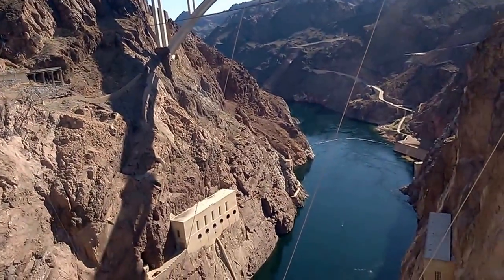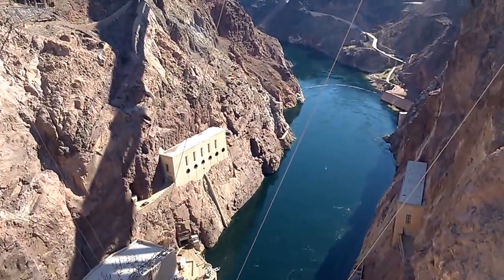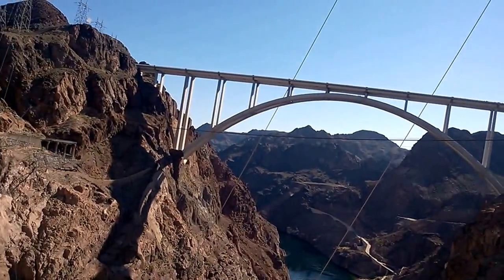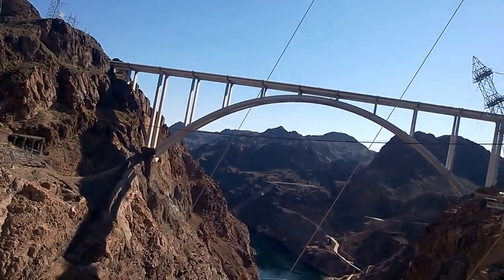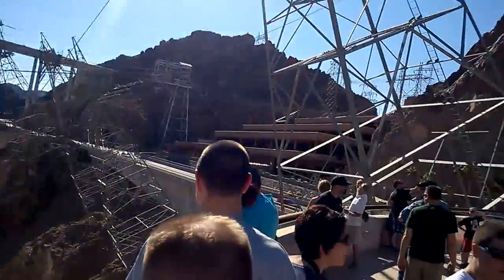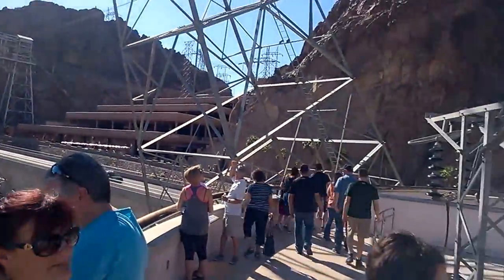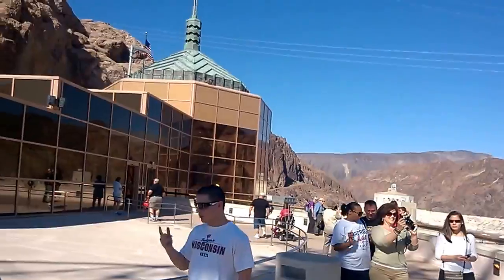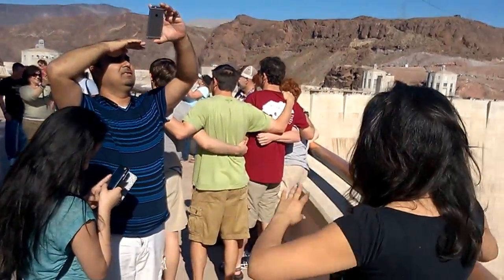Hoover Dam Observation Deck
After you tour the inside of Hoover Dam, you will be let out to the Hoover Dam Exhibitor Center.  Nice way to wrap of the movie, tour guide presentation and seeing the workings of the Hoover Dam. Go there!

Go on an adventure to the West Coast of USA and start your adventure in Las Vegas, Nevada. With Vegas Active Travel Guide, Go There! You will find deals to all cool things!!  You'll find a range of thrilling options across the whole of Las Vegas that will make your active holiday a real blast!  Vegas Active Travel Guide is here to help you and it is absolutely free to the user. No Charge ever!

Vegas Active Travel Guide is your gateway to explore and discover Vegas in your own language! Use the Google translator to help you find the best  shopping, gambling, restaurants, shows, outdoor activities, clubs, tours and attractions with insider tips and deals. Play, have fun and win like the locals.